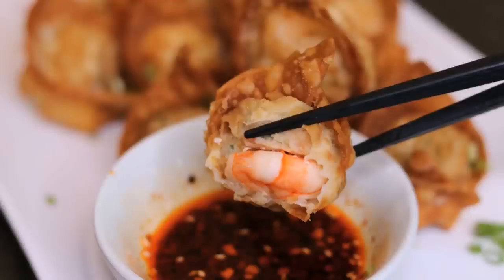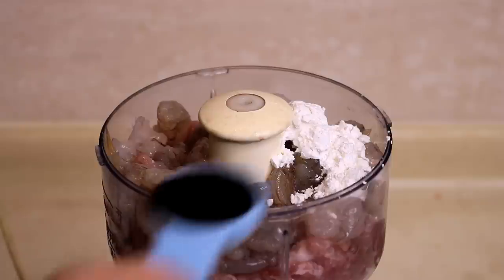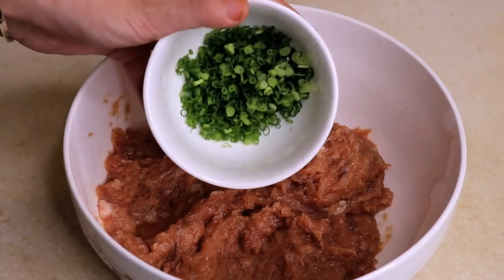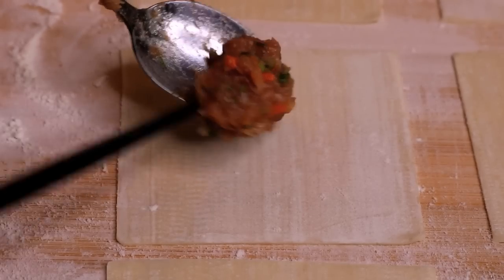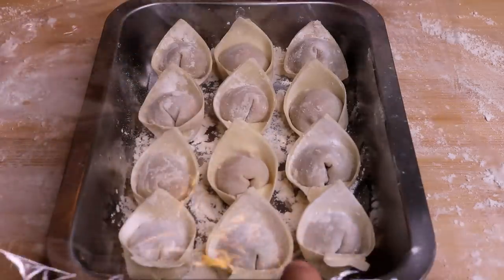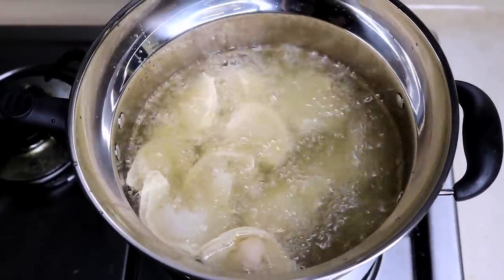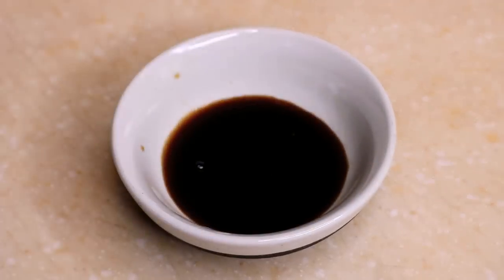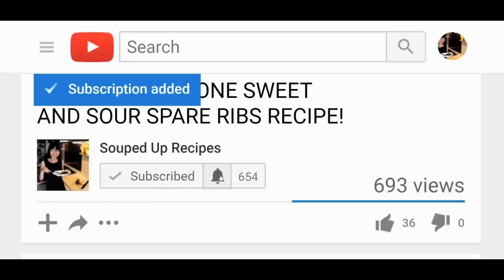THE SECRET TO CRUNCHY FRIED WONTONS REVEALED! Crispy Fried Wonton Recipe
The best wonton I have ever had. Pork shrimp fried wonton. This is the most common filling. Make sure you get the oil temperature right. Double frying it makes it super crispy. You can serve this as a nice appetizer or side dish.

**INGREDIENTS (30-40 wontons)

**FOR THE WONTON FILLINGS**
- 8 ounces of ground pork
- 8 ounces of peeled shrimp
- 1/3 cup of minced carrot
- 1/4 cup of spring onion
- 1/4 cup of cilantro
- 1 tbsp of corn starch
- 1 tbsp of soy sauce [Pearl River Bridge Natural Brewed Light Soy Sauce
- 1 tbsp of oyster sauce [Lee Kum Kee Panda Brand oyster sauce
- 1 or 2 tsp of ground ginger
- 1 tsp of ground garlic
- 1 tsp of sugar
- 1 tsp of salt or to taste
- 1 egg

- 1 tbsp of soy sauce
- 2 tsp of Sichuan hot chili oil
- 1 tsp of black vinegar [Zhengjiang black vinegar镇江香醋：

**OTHERS**
- cornstarch slurry (1 tbsp of water + 1 tbsp of cornstarch)
- Wonton skin

**HOW TO MAKE WONTONS**
- I am using 2 types of protein today. You can use whatever you want.
- 8 ounces of ground pork. Just put that in the blender.
- 8 ounces of peeled shrimp. Cut it into the smaller size. Dump in half of it into the blender. Save the other half for later. I just like that you can see and bite the shrimp, feel so good.
- After that we gonna add all the seasoning, 1 tbsp of corn starch, 1 tbsp of soy sauce, 1 tbsp of oyster sauce, 1 to 2 tsp of ground ginger, 1 tsp of ground garlic, 1 tsp of white pepper, 1 tsp of sugar, 1 tsp of salt
- Last, we gonna crack an egg. That will make the filling smooth.
- Blend that together. Transfer it into a big bowl.
- Add 1/4 cup of spring onion, 1/4 cup of cilantro and 1/3 cup of minced carrot.
- Mix them well. You can cook a small amount of the filling in the microwave and taste it see if you need to adjust. After you sure about the taste you can wrap your wonton. I make this many times so I know it is good.

- Make the slurry as a glue(1 tbsp of water + 1 tbsp of cornstarch). This will make sure you wonton is safe, they not gonna be open during cooking.
- Put some filling on the skin, don’t put too much, because wonton skin is really thin and easy to break. Then put 1 piece of shrimp on top of it. Dip some slurry on the edge, fold like a triangle. Push out the air out and pack it tight to make sure it won’t open when you deep fry it.
- Make a curve so it is easy to fold. Then you glue the end and pinch them together.
- finish all of them.
- Frying it, get the temperature right and put in your wonton one by one. Push them a little bit just to make sure they are separated.
- After few minutes, all the wontons flow to the top, and you can feel the skin is getting crispy, that is the time you take it out. Let it rest for about 5 minutes.
- We are double frying it. If you get the temperature right, it will literally just take 15 seconds to become golden brown.
- Take it out. And use a paper towel to get rid of the oil.
- Now let’s make the sauce. 1 tbsp of soy sauce, 1 tsp of Chinese black vinegar, 2 tsp of Sichuan hot chili oil. You are done.